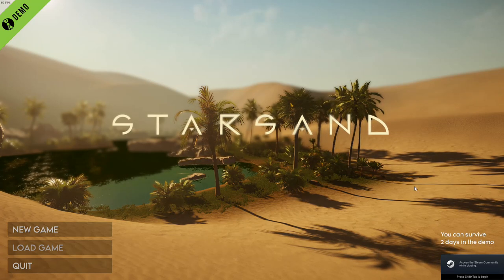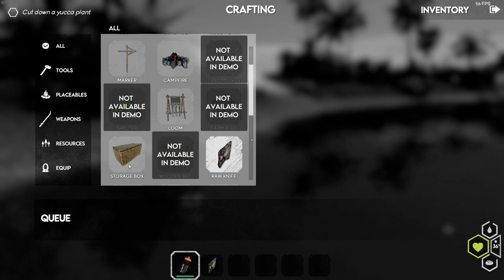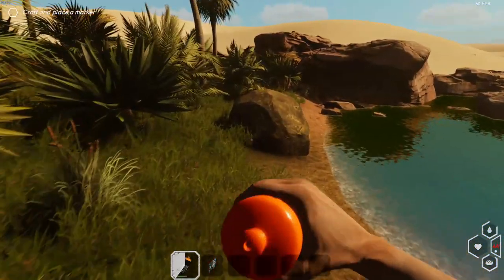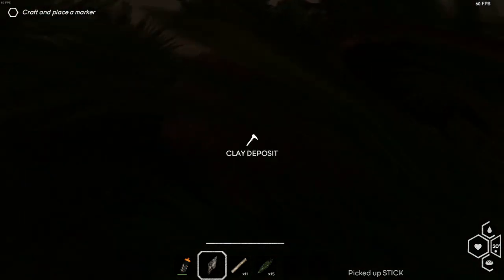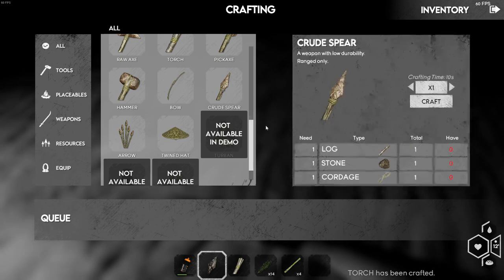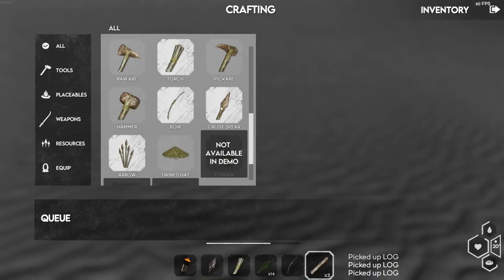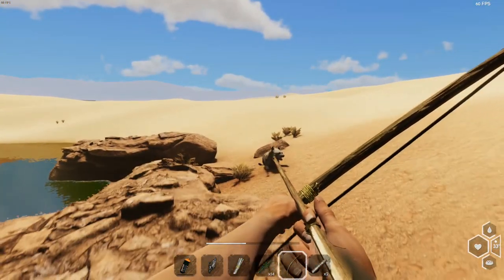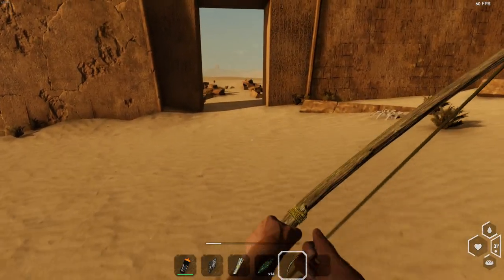Starsand Full Demo Gameplay | The New Stranded Deep? | Must Watch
OMG does this look amazing! Fans of Stranded Deep, or any survival title for that madder, Need to check out Starsand!

This game is looking cherry already. The demo is about 45mins long and you can play as many times as you'd like. I, for one, will be looking into getting BETA access, fingers crossed, for this title to keep ya'll informed about the progress of this beauty. But in any case, check out the demo for yourself.(after watching my video lol)

I DID make a mistake and gave credit to the wrong Tunnel Vision Studios! Double check your research LITg.

My P.C. Specifications:
-CPU:   Ryzen 5 3600, 6-core 12-thread
-GPU:   AMD Radeon RX 5600 XT
-RAM:  G Skill Ripjaws V 16 DDR4-3600 2x 8GB
-SSD:   Inland Premium 256GB M.2

Intro/End Music Artist: White Hex Title-Searching for you

Your Still Reading.

That's Flattering but I'm all out of thing to say.

Yeah like n sub. That's what the pros say.